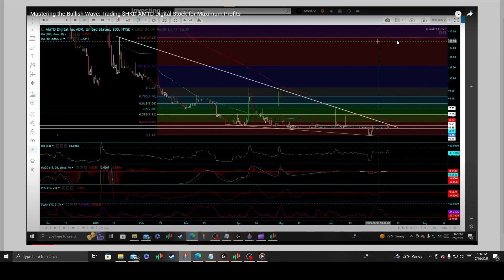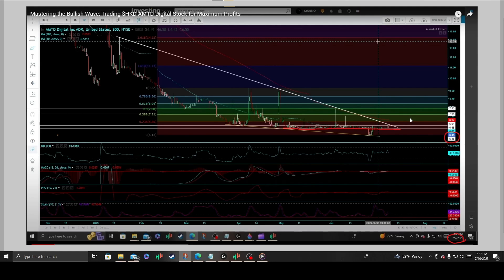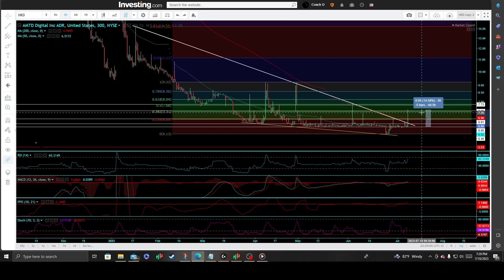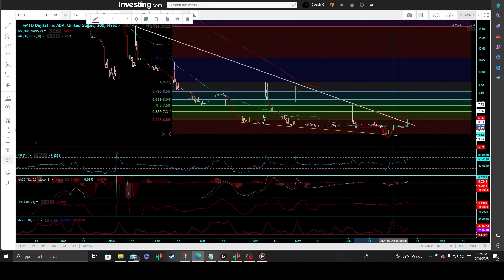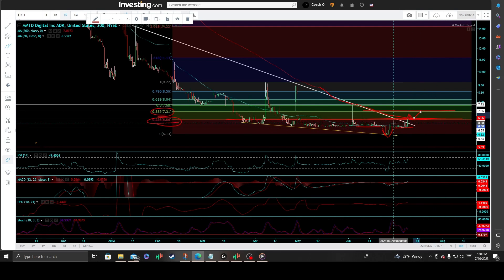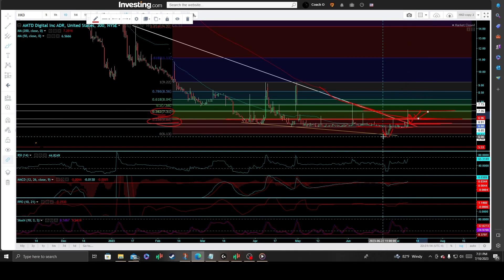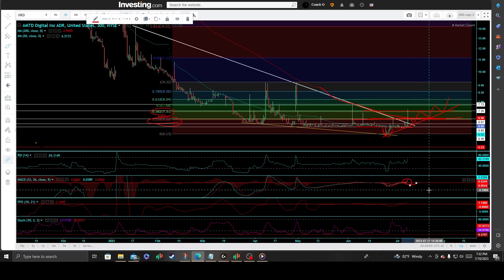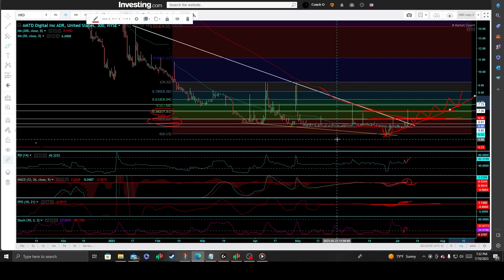$HKD AMTD Skyrockets +14.5% | Massive Potential Breakout from Bullish Falling Wedge Pattern.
$HKD AMTD Digital stock technical analysis and price prediction targets.
    AMTD Digital, in a stunning display of market dynamics, has successfully broken free from its Bullish Falling Wedge pattern and overcome its primary reactionary high downtrend line with remarkable speed and force. The sheer magnitude of this breakout, resembling the eruption of a scorching hot spring geyser, serves as irrefutable confirmation that it did indeed represent a monumental inflection point for technical traders, algorithmic traders, and trading machines.
    Remarkably, this stock has become a veritable paradise for astute day traders who specialize in risk - reward ratios. As it approached my third target price resistance, virtually hitting the mark with darn near uncanny precision, it achieved an impressive rally of +14.5% in gains. However, it is worth noting that the full validation of this breakout is still somewhat uncertain, given the less-than-favorable candle close print observed during the 300-minute interval. The presence of potential dark pool manipulation has further clouded the true nature of this stock's movements, intensifying its mystique trading price action and fluidity.
     In the coming days, the stock will undoubtedly reach a critical juncture, as bullish and long-term traders must staunchly defend the pivotal primary reactionary high downtrend line, which coincides with a price support level of $6.65. Fortunately, there is additional support from the 50- 300 minute moving averages, poised just below this level. It is reassuring to know that there is a substantial amount of underlying support awaiting the stock's progression.
    However, for this stock to embark on a truly soaring bull run, it must successfully breach the .236 Fibonacci retracement level with conviction and authority. Such a breakthrough would force short sellers and bearish traders into a frenzy to cover their positions, while simultaneously enticing technical traders in long positions to accumulate even more shares, anticipating the imminent arrival of a stampede of bulls, stuttering the ground with resounding authority.
    In summary, the recent events surrounding AMTD Digital have propelled it into a new realm of market activity. The forthcoming days will be crucial, with the stock's fate hinging on the defense of key support levels and the eventual breach of the .236 Fibonacci retracement. Should these milestones be achieved, we can anticipate a surge of bullish momentum and an influx of eager investors propelling the stock to higher highs, making their presence felt with unwavering determination.